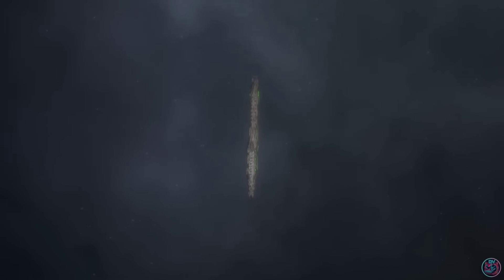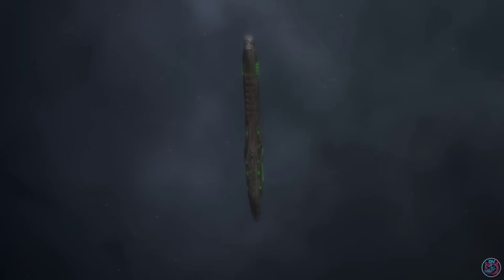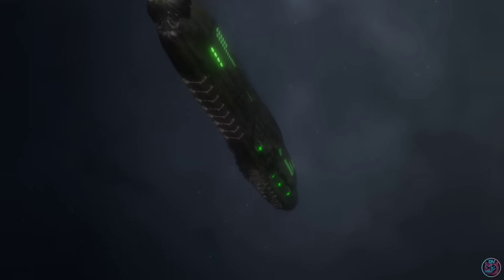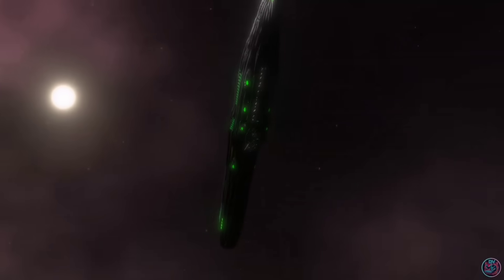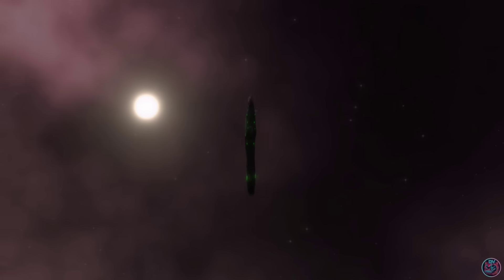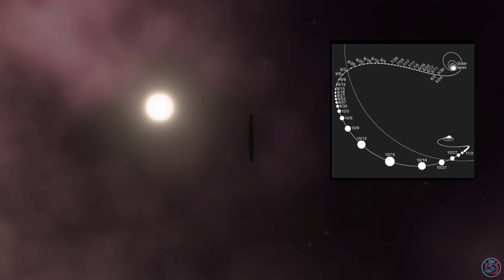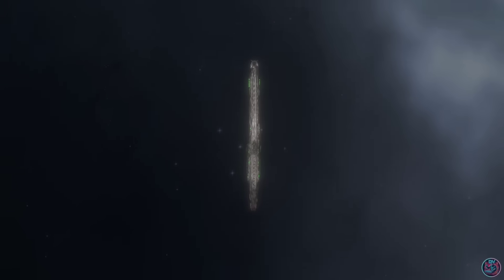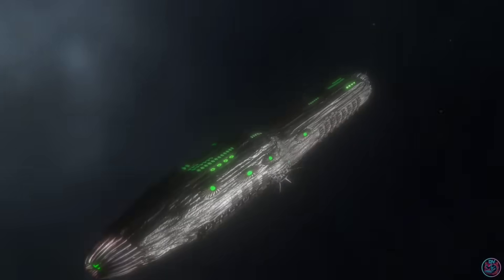A Christmas present from The Angry Astronaut! The truth about Oumuamua - Excerpt!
I promised only the facts about Oumuamua.  And the fact is that this object could not have been natural.
And that, of course, leaves only one possibility...
See below for the full version.
Happy Christmas!